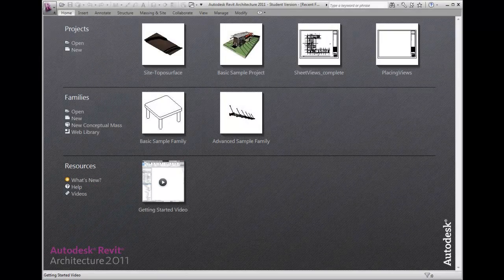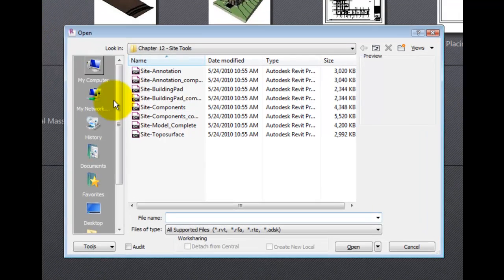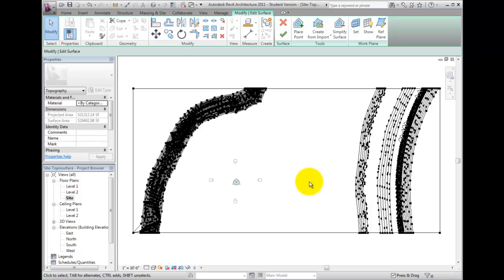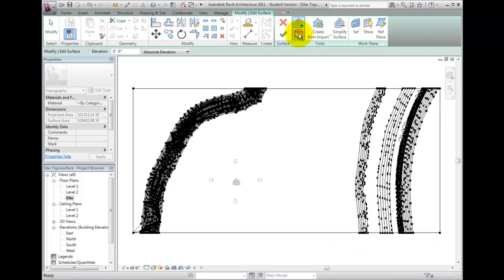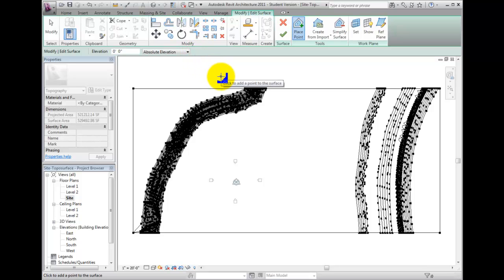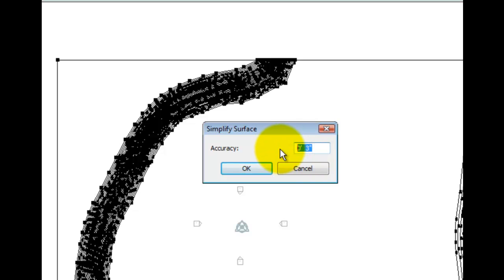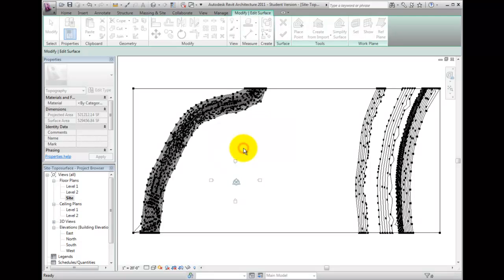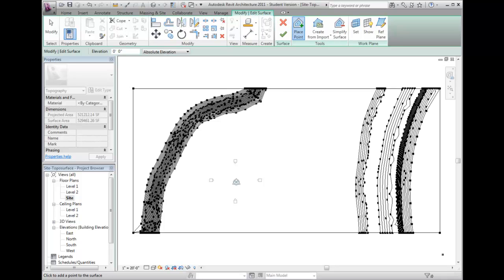Revit Architecture 2011 Tutorial - Modifying a Toposurface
Modifying points and simplifying surfaces of an existing site